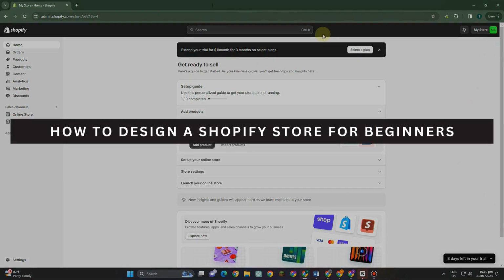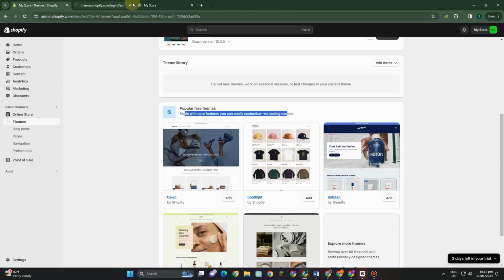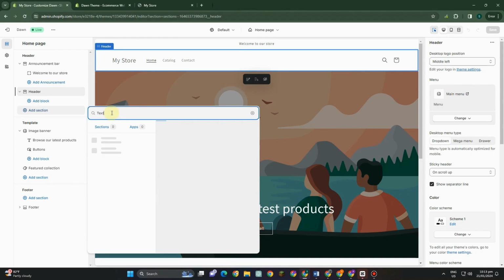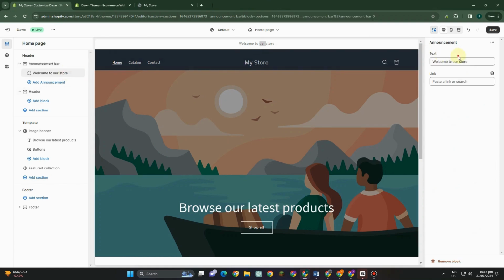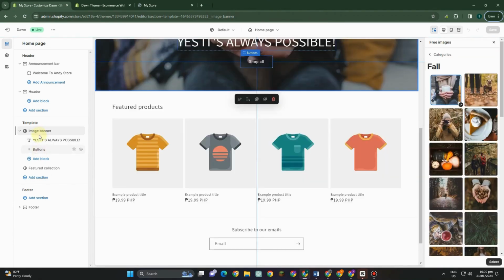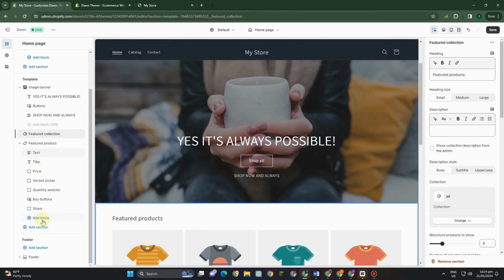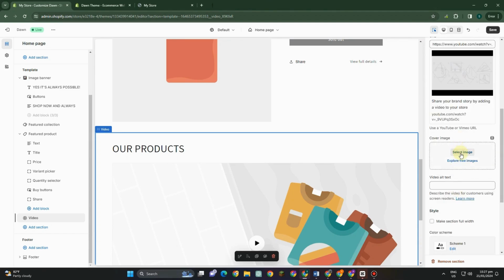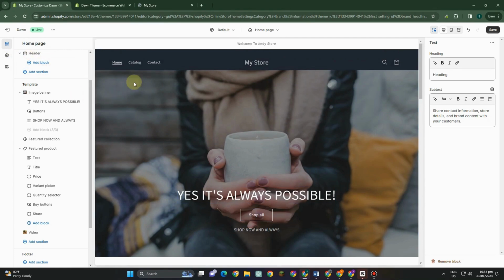How to Design a Store in Shopify | Shopify Tutorial (2027)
Want to create a visually appealing Shopify store? This tutorial will guide you through designing a store in Shopify, perfect for users who want to create a professional and engaging online presence. I'll show you how to customize themes, add pages, and optimize your store's layout.

In this tutorial, you'll learn:
Why store design is crucial for attracting customers.
Step-by-step instructions to design a store in Shopify.
Tips for choosing themes, colors, and fonts that reflect your brand.

Create a stunning store—follow these steps to design a store in Shopify today!